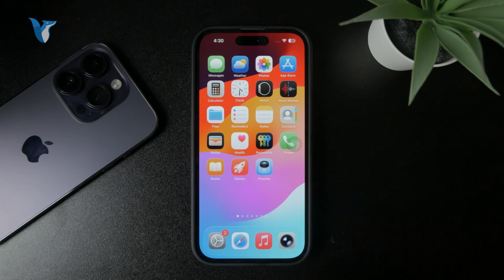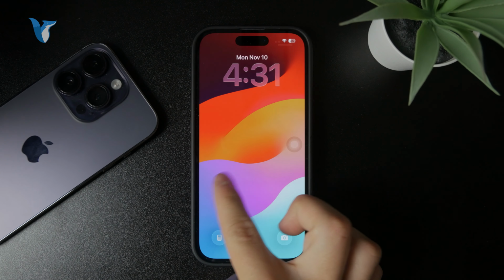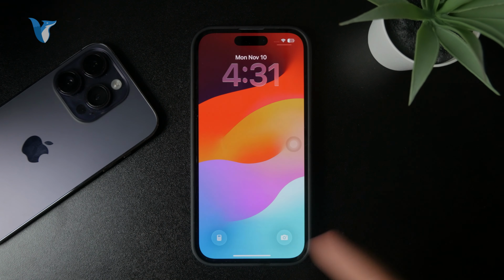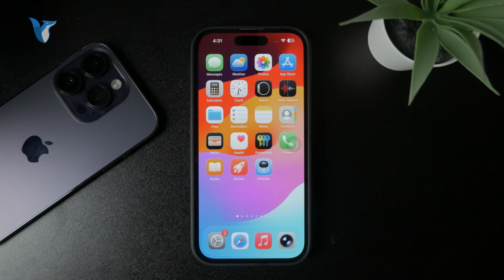How to Stop Camera Opening on Lock Screen iPhone (tutorial)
Want to prevent the camera from opening on your iPhone’s lock screen? In this video, I’ll show you how to disable lock screen camera access using Screen Time settings for more privacy and control.